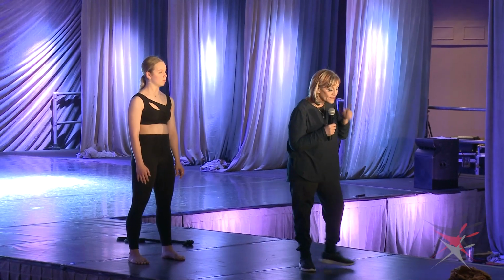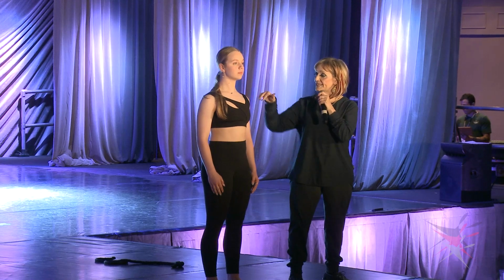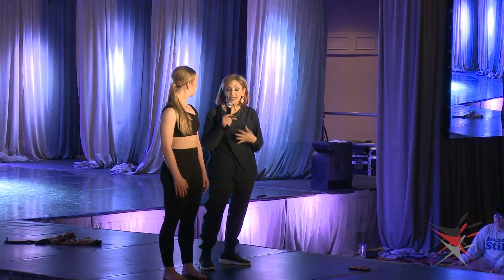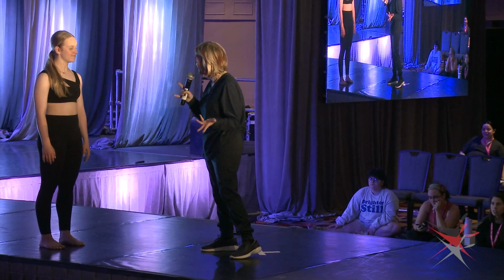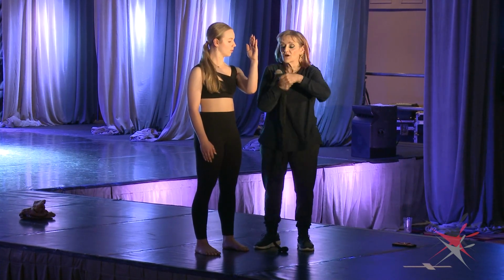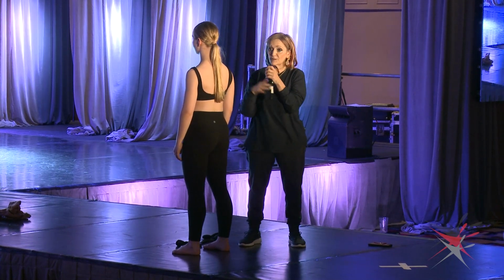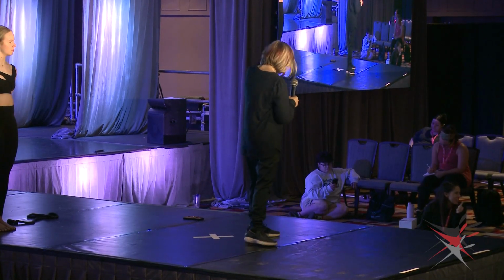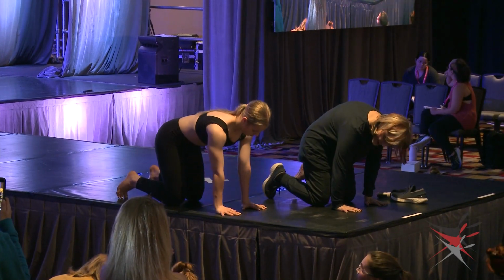Dance Teacher Training Video Presented by Dance Teacher Web with Denise Wall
Dance Teacher Training 2024| How To Your Students Improve Body and Foot Mechanics w/Denise Wall- Another great dance teacher video by Dance Teacher Web. For more amazing videos start your membership today

Dance Teacher Web is the LEADER in Online Dance Teacher Education with 1000+ videos, 100's of Lesson Plans, and Teaching Tips so that you can stay current and creative all year long! Dance Studio Owners get instant access to new marketing trends, selling, retention and communication systems that can generate 27% more profit! Dance Teacher Web is the trusted online resource for 10,997 dance educators worldwide!

Join us this Summer in Las Vegas to accelerate your growth as a dance educator and/or business owner. DANCE TEACHER WEB CONFERENCE & EXPO 2024 ON AUGUST 1-4 | 140+ MASTER CLASSES & MORE 📍 LAS VEGAS, USA - SAVE THE DATE AUGUST 1-4 2024 THE PARIS HOTEL, LAS VEGAS! •140+ Master Classes - All Levels and Business Building Seminars • Discover New Marketing Trends and Revenue Generating Curriculum • Teacher Certification Program • Explore the World Class Expo Hall • Special Events, Parties and Exclusive Offers and Giveaways • Network with Dance Celebrities